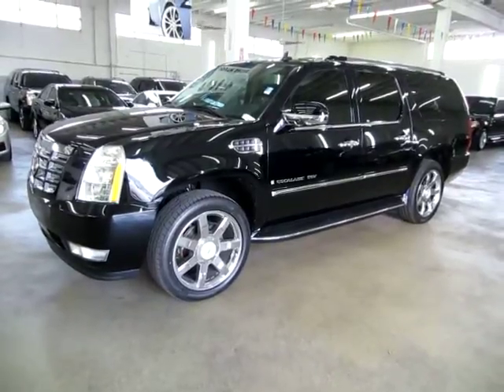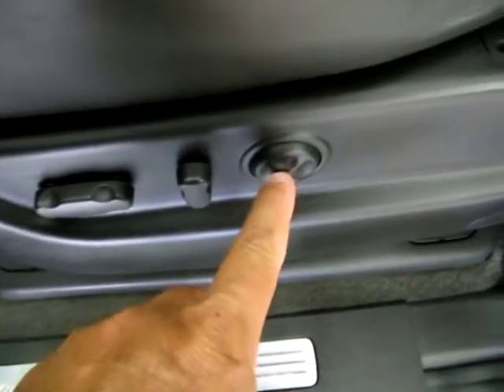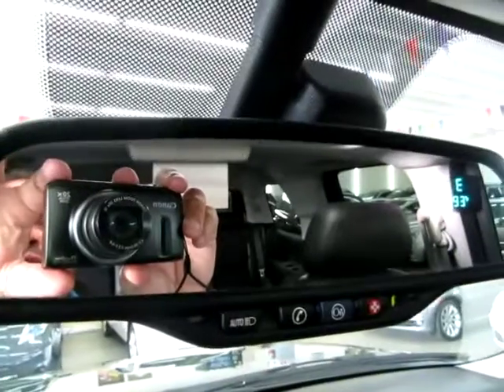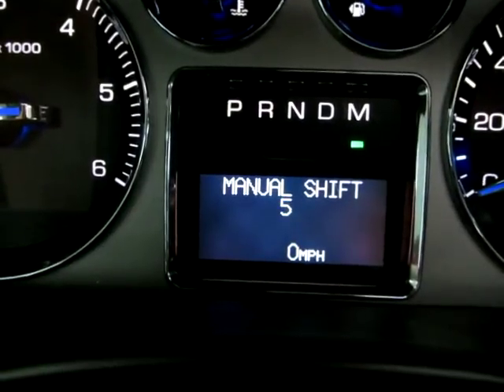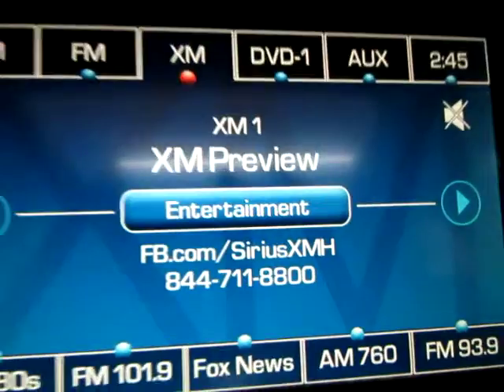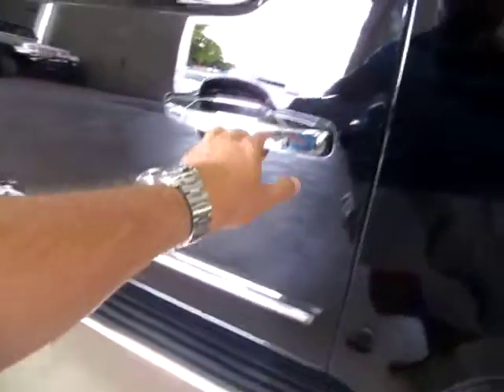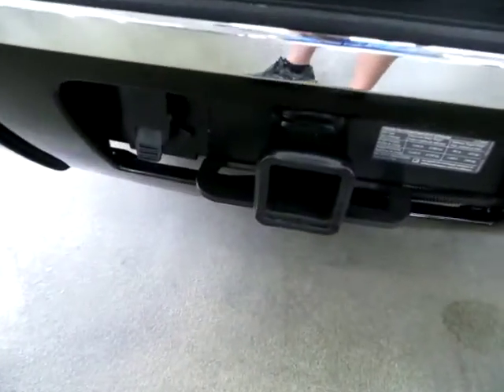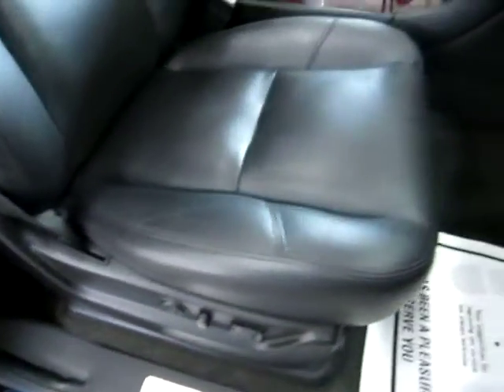2007 Cadillac Escalade ESV AWD used cars SUVs Miami Vehiclemax net black 32136